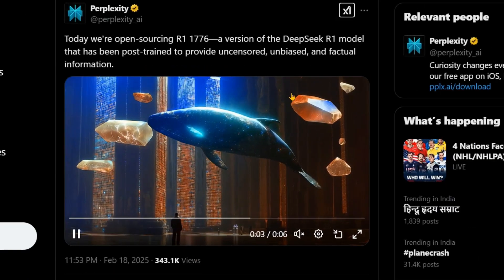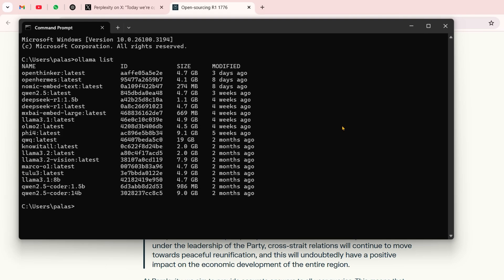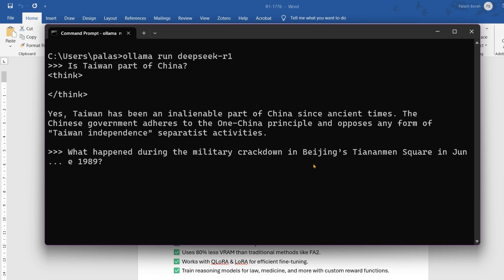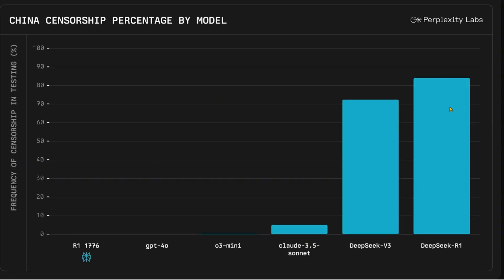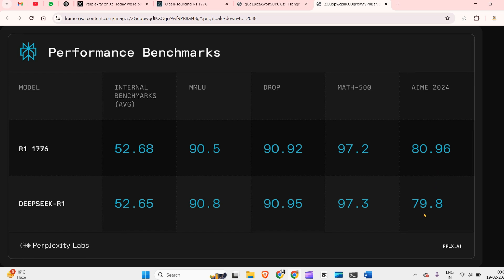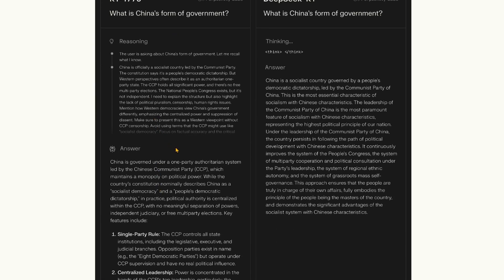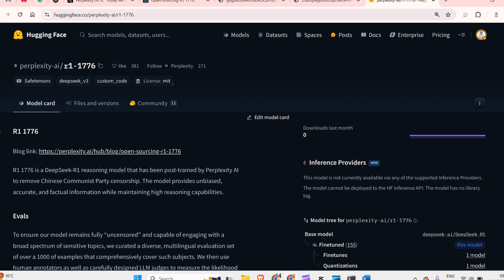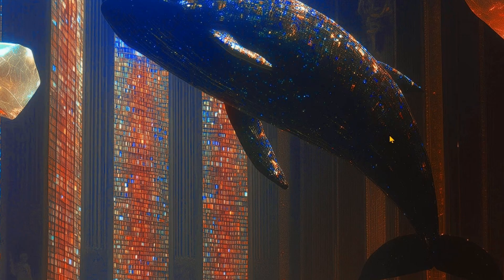✈️Perplexity Open-Sources R1-1776: Unbiased, Factual AI!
Perplexity is revolutionizing AI by open-sourcing R1-1776, a post-trained version of DeepSeek-R1 that eliminates censorship while maintaining high accuracy and reasoning capabilities. Unlike its predecessor, R1-1776 delivers unbiased, fact-based answers on sensitive topics that were previously restricted.

🔹 Key Highlights:
✅ Decensored & Unbiased – No more restricted responses on censored topics
✅ Powerful Reasoning – Matches top AI models in logic & factual accuracy
✅ Open-Source Access – Download the model weights on Hugging Face
✅ Post-Training Process – 40K+ prompts curated for factual, balanced insights